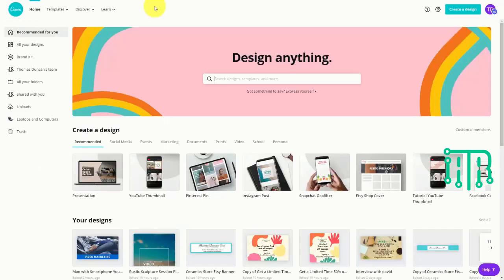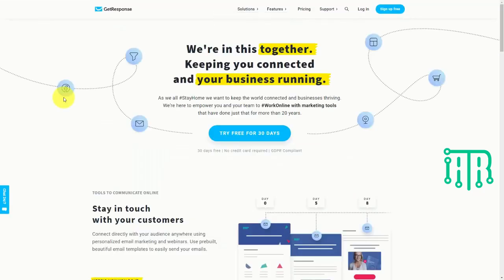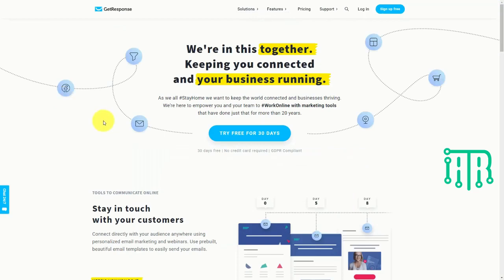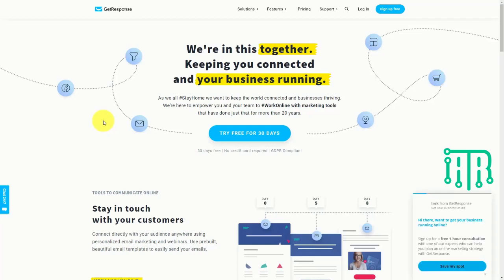Etsy Advanced Masterclass - Overview (Part 1)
Dive into our Etsy Advanced Masterclass and revolutionize your strategy with powerful automation and ready-to-launch solutions! In this Part 1 Overview, we're embarking on a five-part journey to effortlessly market your Etsy store. Say goodbye to complexity with a step-by-step guide that's as easy as opening your Etsy store and having a couple of listings ready.

🎯 What you'll learn:
1. Crafting visually appealing content with Canva.com - even if you're new, it's free to sign up!
2. Capturing your process with Loom's video screen recording software.
3. Simplifying email marketing campaigns with customizable tools – use GetResponse or your preferred provider.
4. Boosting your brand with YouTube, tailored for those with a channel.

Gear up to enhance your email marketing strategy and scale your Etsy business to new heights. Let's get started on this customizable, step-by-step journey together! 🚀